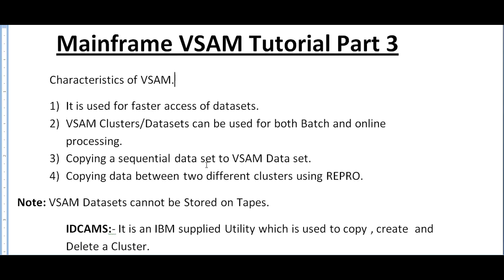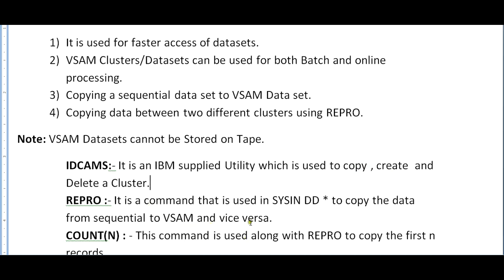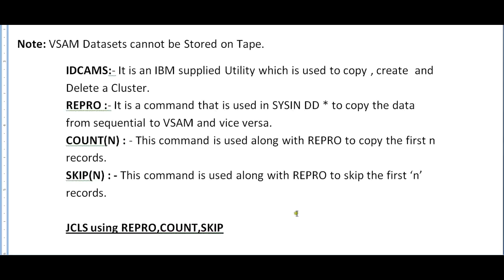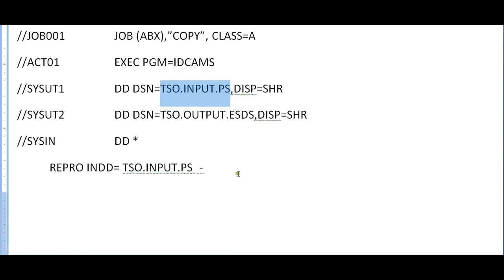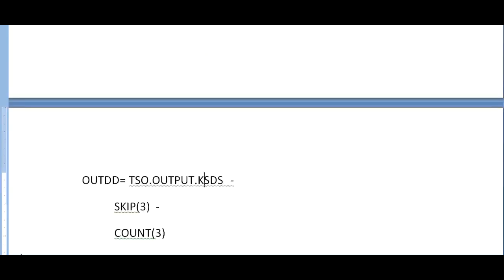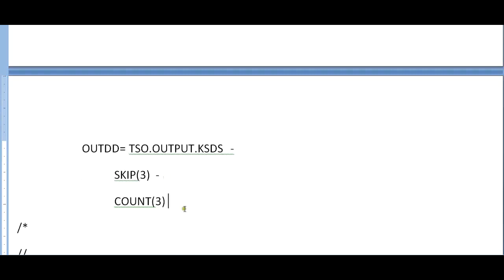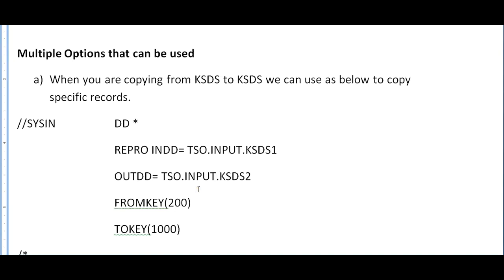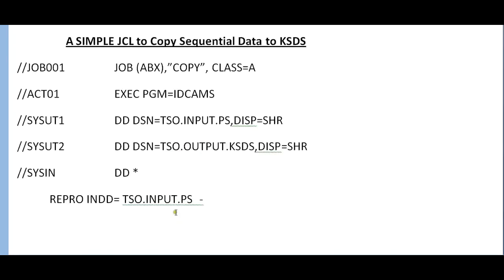VSAM Characteristics & Usage - Mainframe VSAM Tutorial - Part 3 (Volume Revised)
VSAM stands for Virtual Storage Access Method. VSAM is a file storage access method used in MVS, ZOS and OS/390 operating systems. It is a high performance access method used to organize data in form of files in Mainframes. VSAM is used by COBOL and CICS in Mainframes to store and retrieve data. VSAM makes it easier for application programs to execute an input-output operation.

 VSAM Charcteristics & Usage  - Mainframe VSAM Tutorial - Part 3, gives an idea for the beginners/learners to know the characteristic of VSAM and usage of REPRO, IDCAMS, COUNT, SKIP commands used in JCL.